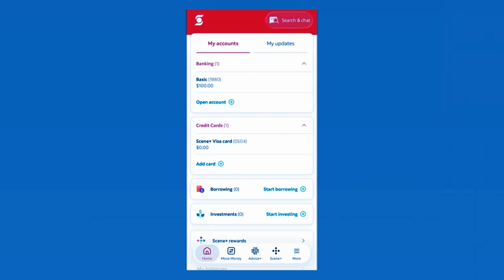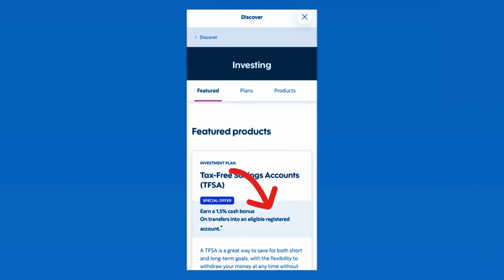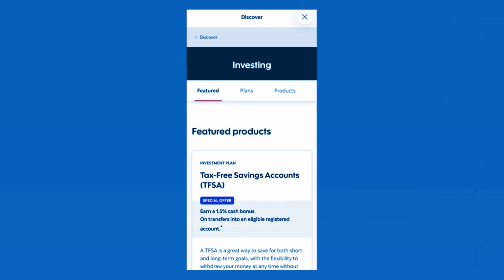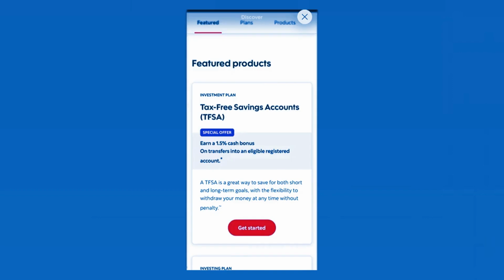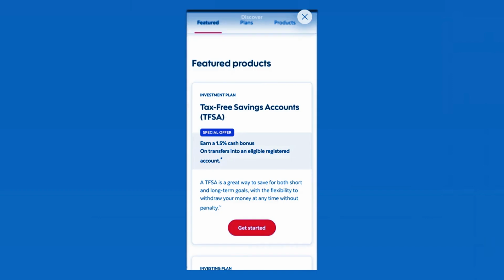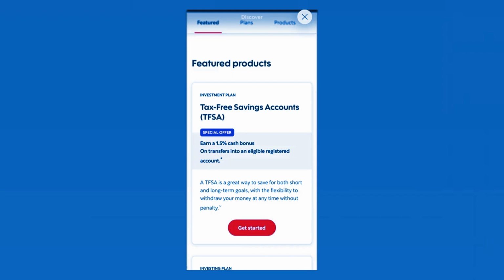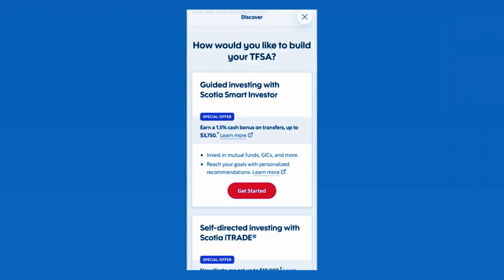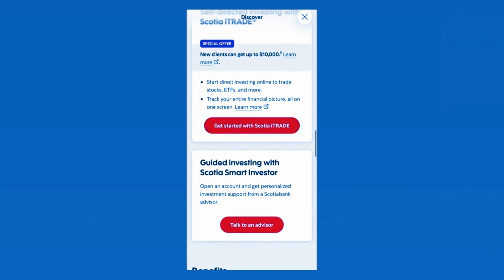How To Open Up A Tax Free Savings Account Tfsa Open up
Learn how to open a Tax-Free Savings Account (TFSA) and start saving or investing tax-free in Canada. In this video, you’ll discover the step-by-step process, eligibility requirements, and tips to maximize your contributions and grow your money efficiently.